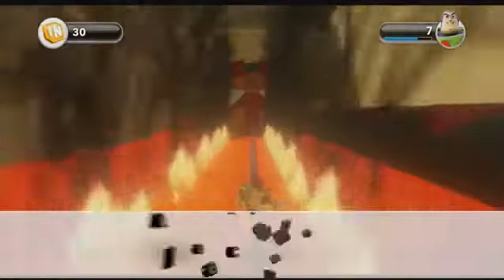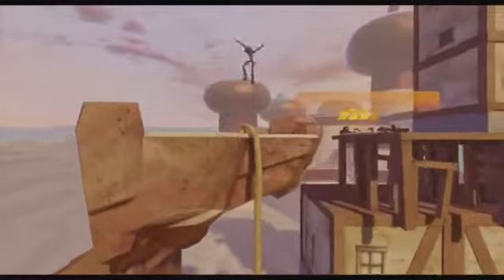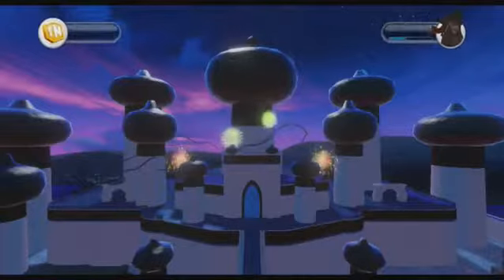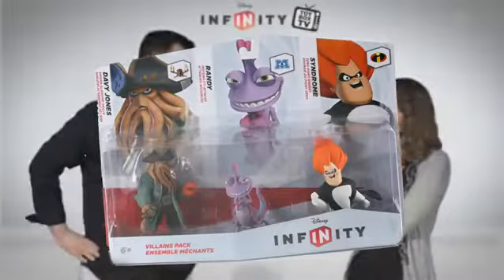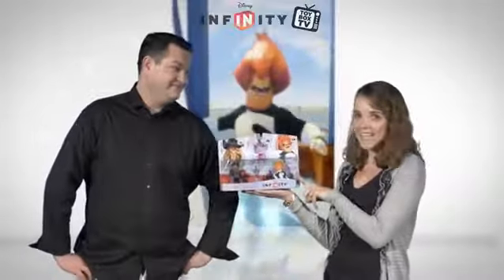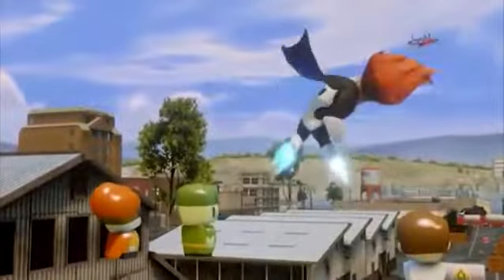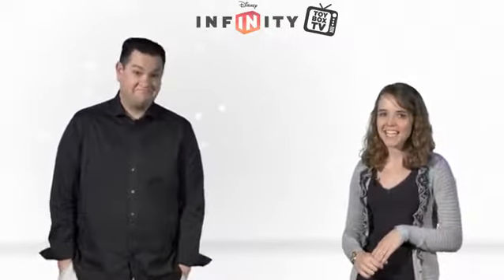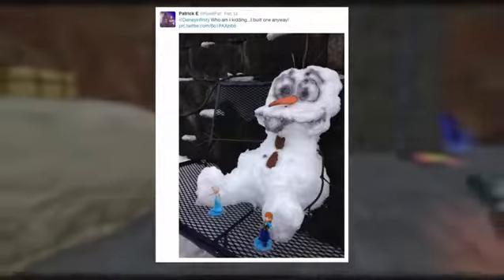Infinity Toy Box TV Ep5 - Aladdin Challenge